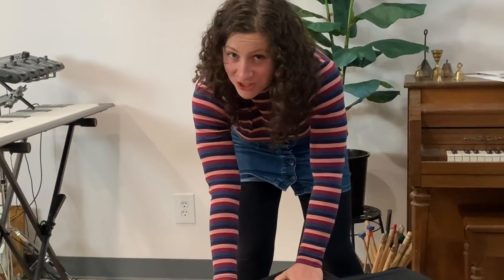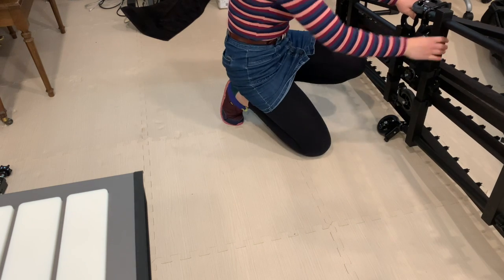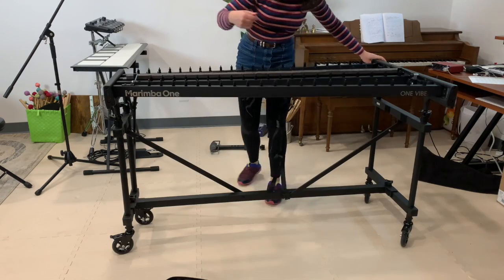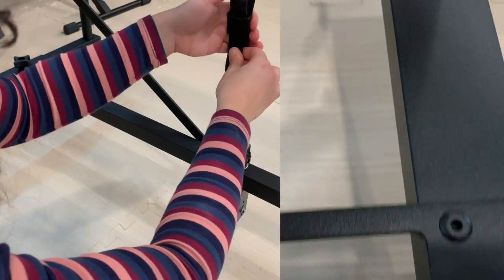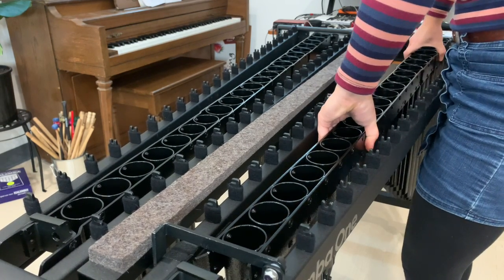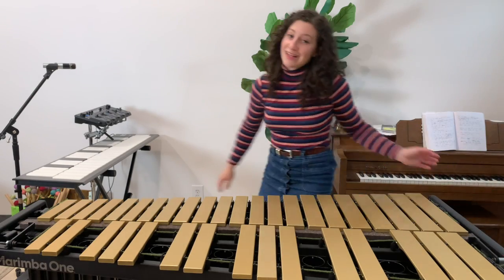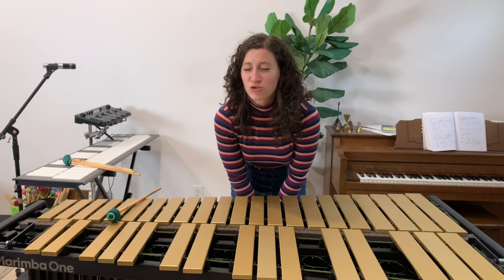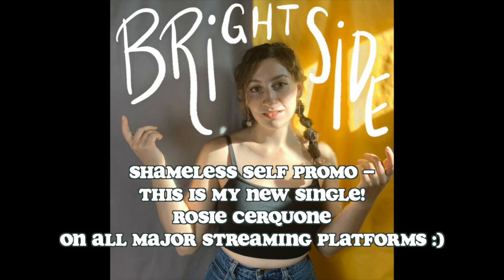Marimba One ONE VIBE – full unboxing and features!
Helloooo! I recently got a NEW ONE VIBE VIBRAPHONE and I wanted to do a video where I put the whole thing together and talk about some of my favorite features because I love this instrument 💛 I also know from growing up in a place like Montana that if you don't live in an area with a lot of percussion events and percussionists, it can be really hard to know what instruments/gear to get because there are so few videos online giving a full rundown of percussion instruments and their features! So I wanted to add a resource to the interwebs that will hopefully help someone in their search of looking to purchase a new instrument.

Full disclosure, I *am* a Marimba One artist as of the last few months, but they did not ask/expect me to make a full video reviewing my new instrument. I am honored to be one of their artists because I love the ways they show up in the percussion community and I love the sound and craftsmanship of their instruments.